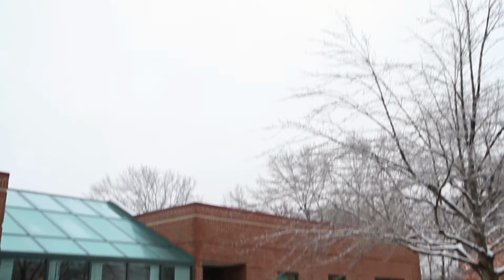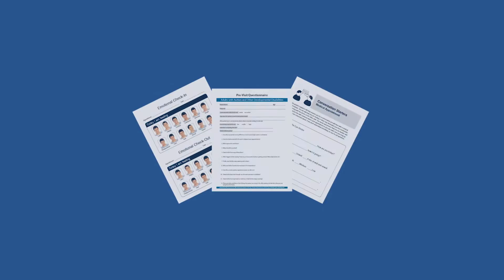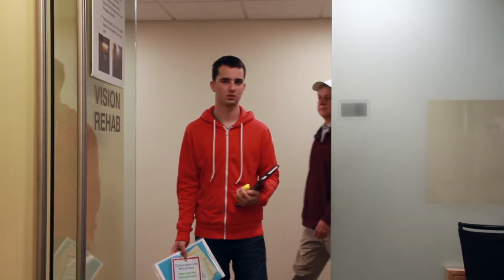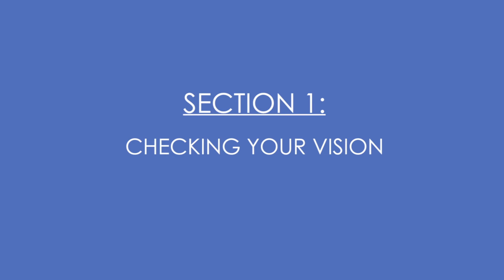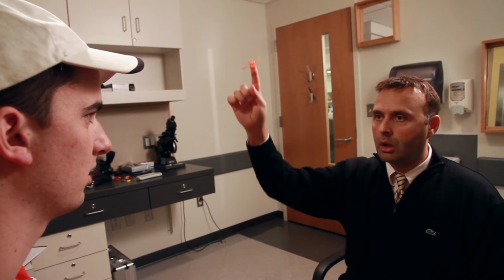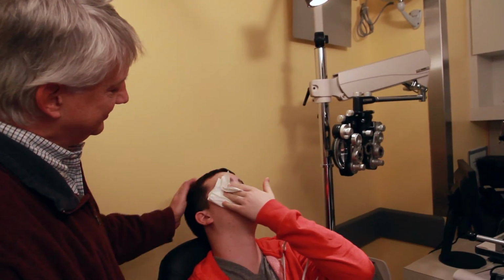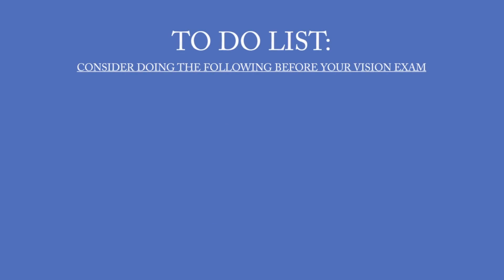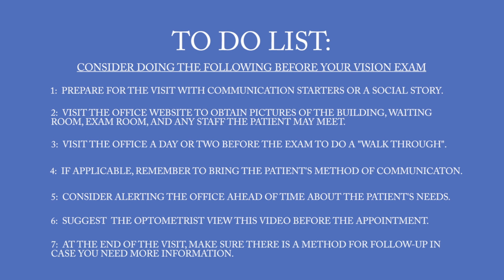Autism Speaks ATN/AIR-P's Vision Exams for Individuals with Autism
New experiences, including medical visits, can be difficult for individuals with autism. A trip to the optometrist's office for a vision exam is one type of medical visit that can be challenging because an eye exam may be upsetting for patients who are over-reactive to sensory input. Because exams are done infrequently, desensitization through repetitive visits does not usually occur. The video Vision Exams for Individuals with Autism and accompanying social narrative lead families and caregivers through a visit to the optometrist's office and a full, step-by-step vision exam. These tools can also provide insight into preparing ahead of time to make the visit as smooth, anxiety-free and productive as possible.

This video is also appropriate for optometrists who are not familiar with autism. Examination methods used here may differ somewhat from current standard-of-care practices: they are suggested for sensitive patients who may not be able to tolerate some sensations on the surface of the eye or around the face.